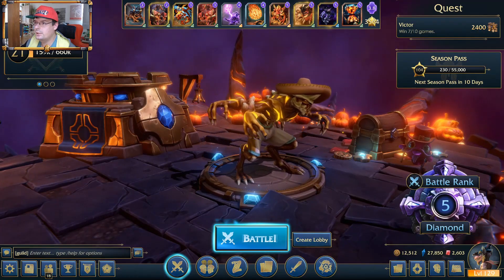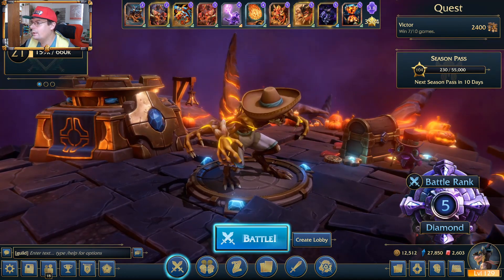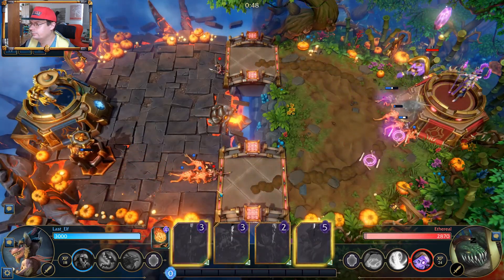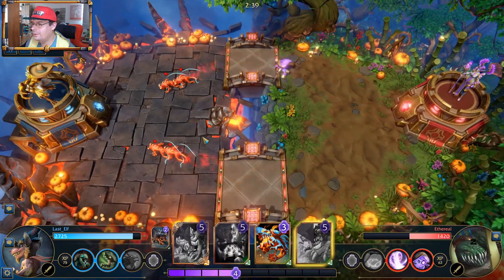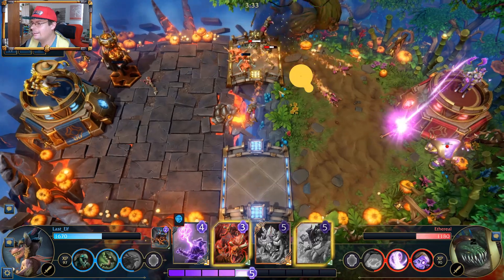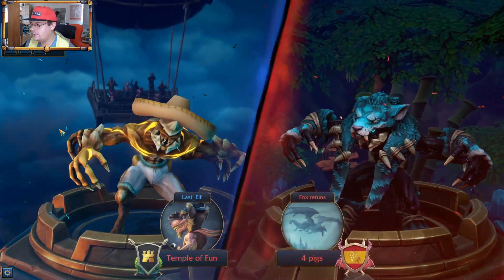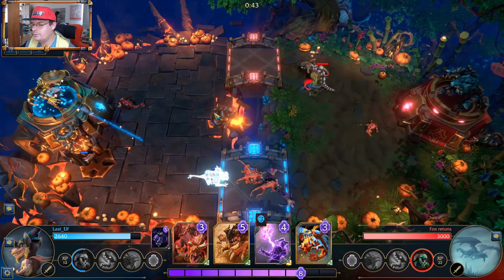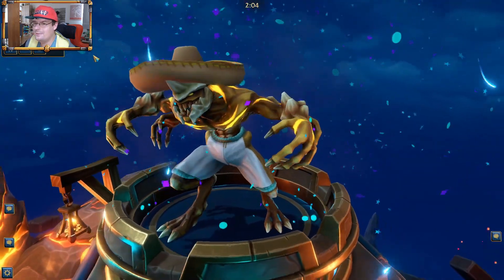For the Swarm - Minion Masters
Redesigned swarmers in action.

0:00 Deck description
2:01 Game 1
7:55 Game 2

Minion Masters Partner